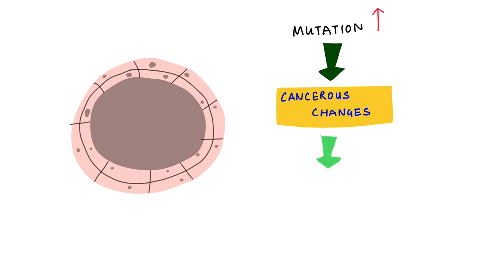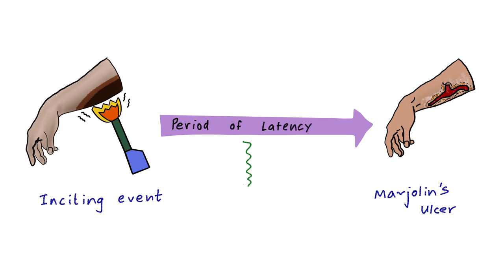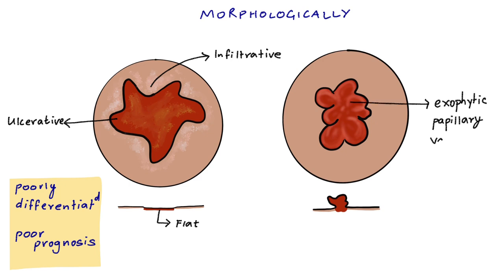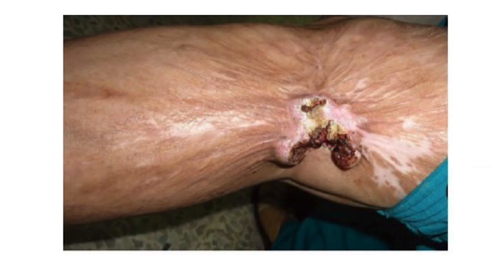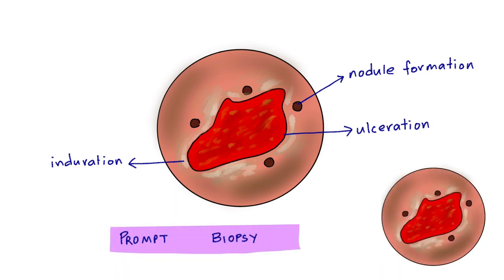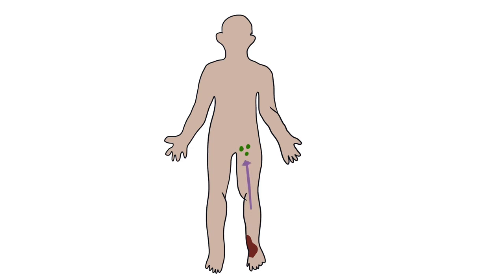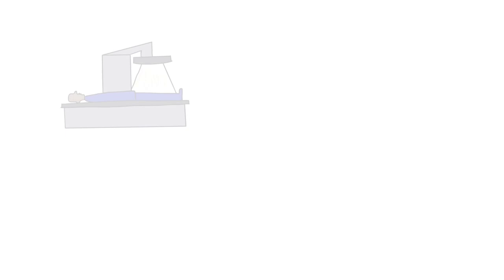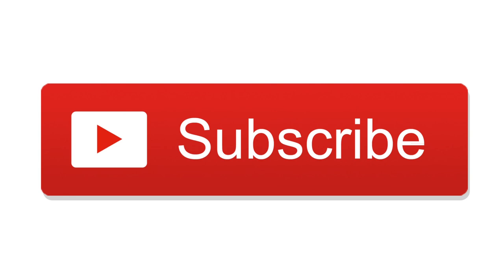Marjolin Ulcer (Definition, etiology, clinical feature, diagnosis and management) sketchy format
Marjolin ulcer, is a type of cancer arising from regions of long standing burn wound and long standing scars.

Histologically mostly, they are Squamous cell carcinoma.

Morphological, they are of two types ulceroinfiltrative and polyploidal.

Ulceroinfiltrative variety is more common and carries a poor prognosis.

Usually between the inciting period and development of Marjolins ulcer there is a period of latency. It is in this period of latency, the mutations actually add up and unltimately leads to the formation of Marjolins ulcer.

Histopathological diagnosis is usually with biopsy.

MRI is the investigative modality of choice for defining local infiltration by tumour.

Lymph nodes need to be assessed too.

Sometimes, metastatic work up becomes necessary.

Treatment is with excision with horizontal clearance.

Sometimes, radiotherapy and chemotherapy may be required.